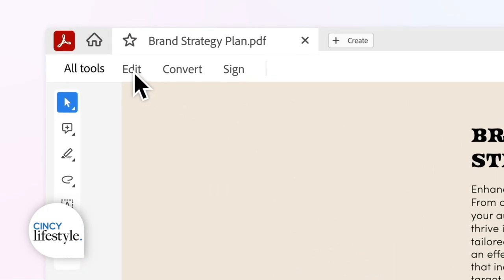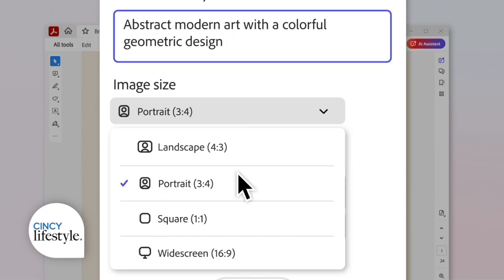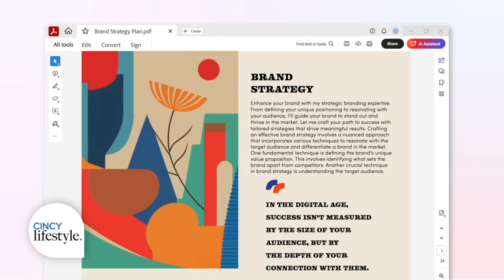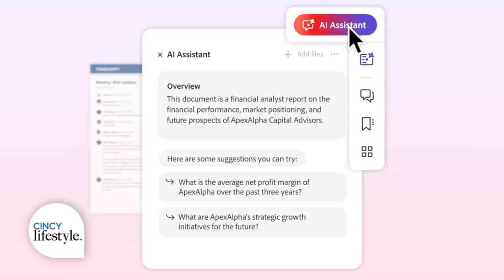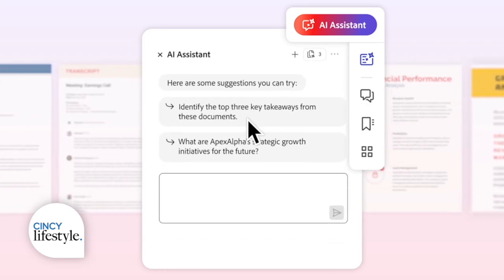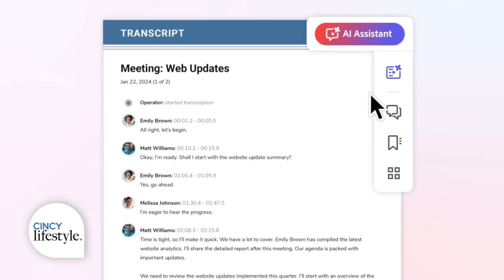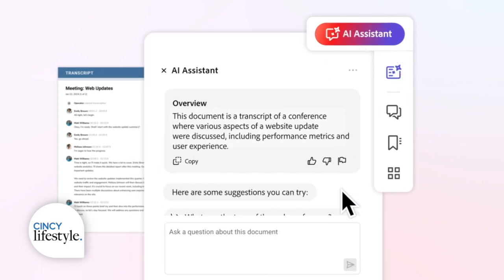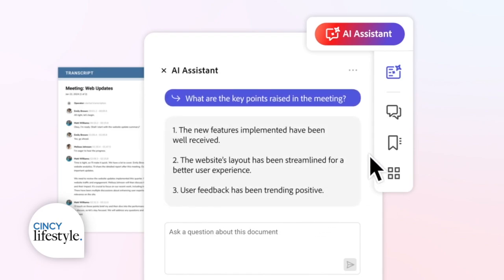Adobe Acrobat’s AI Innovations | Cincy Lifestyle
Overwhelmed by too much data? Consumer expert Justine Santaniello shows how Adobe Acrobat’s new AI tools can help! Edit images, get summaries, and more. Try it free from June 18-28!